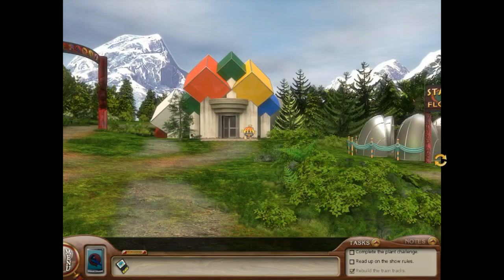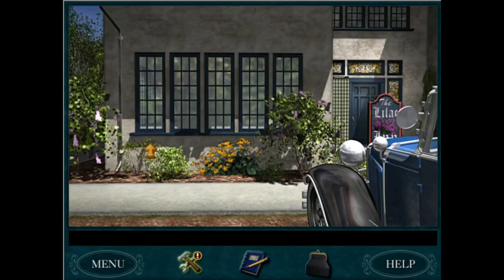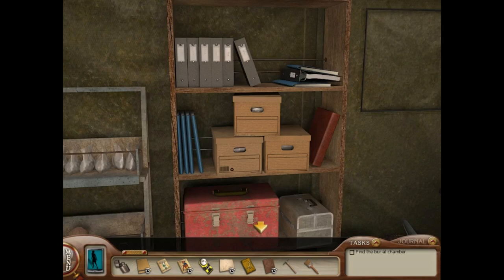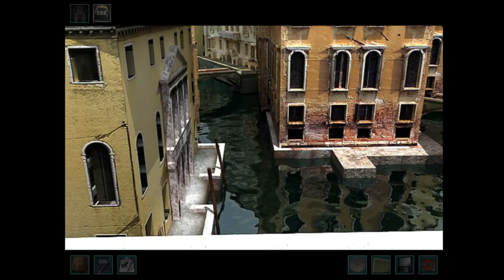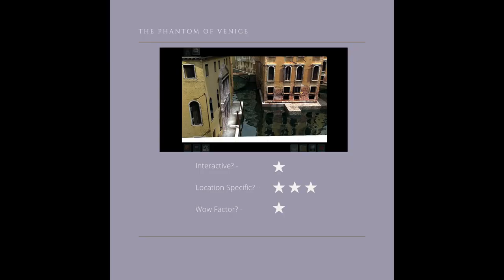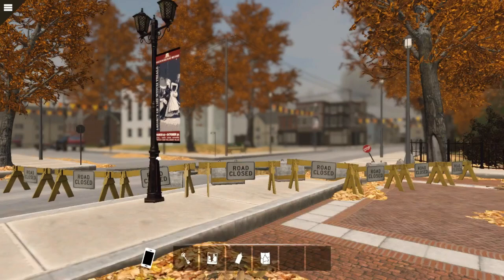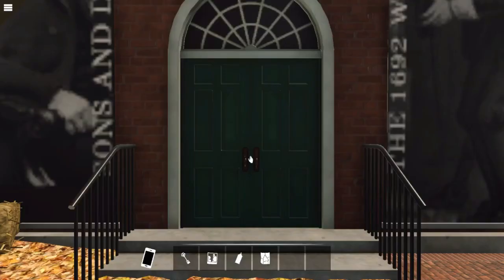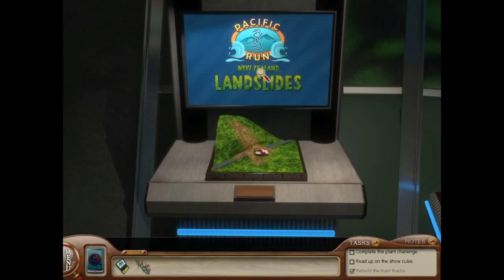Ranking the Top 10 WORST Nancy Drew PC Game Environments/Locations!!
Enjoy this Nancy Drew analysis video where I rank the top 10 WORST environments/location designs of the Nancy Drew PC Game series!